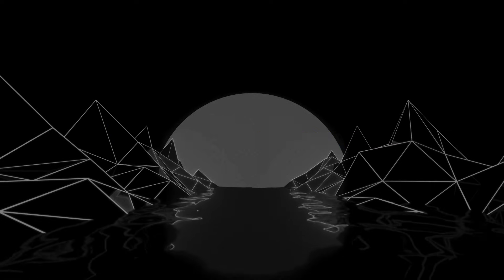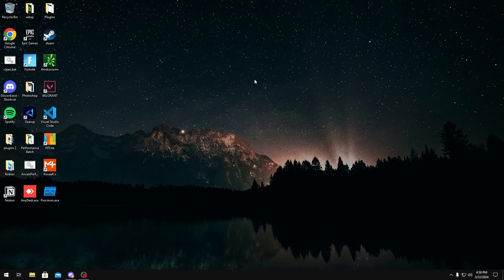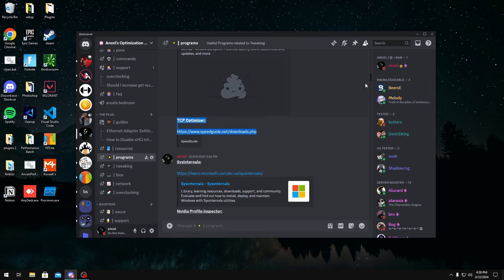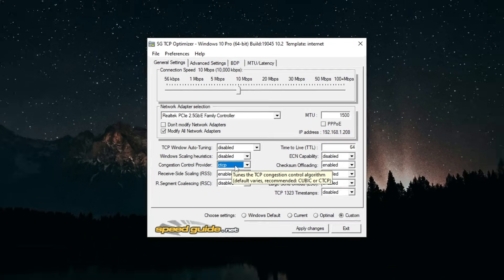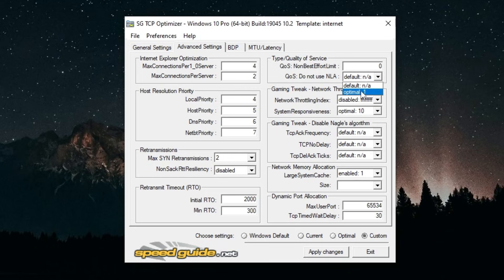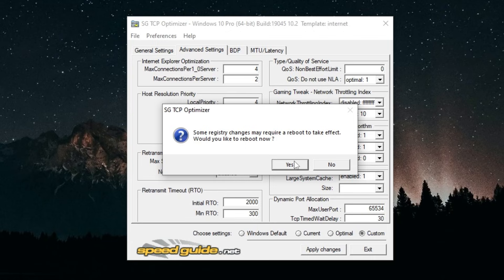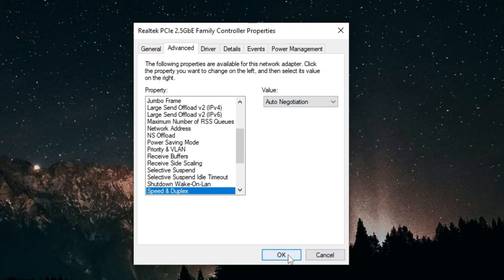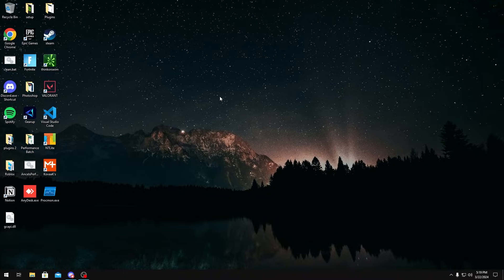How to Reduce Network Latency Significantly (Bufferbloat)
How to Reduce Network Adapter Latency (Bufferbloat). In this video, we disable bufferlist tracking, optimize the network with tcpoptimizer, disable network powersavings, and limit bandwidth to reduce bufferbloat.

Chapters:
0:00 Intro
0:14 Does Bufferbloat Reduce Ping?
1:08 Disable Bufferlist Tracking
2:00 TCP Optimizer
5:35 Advanced Adapter Settings
6:34 Limit Bandwidth